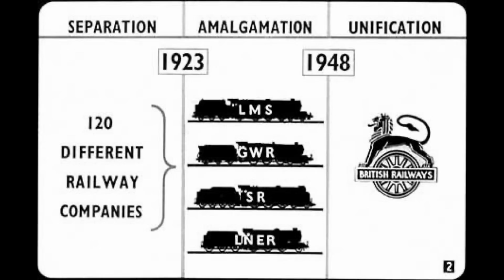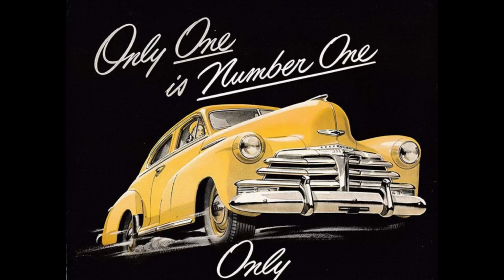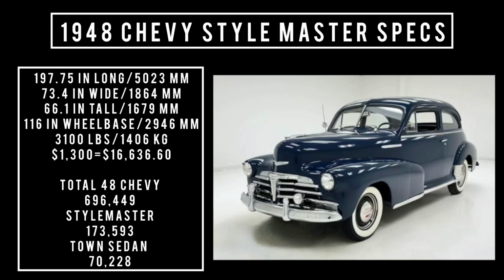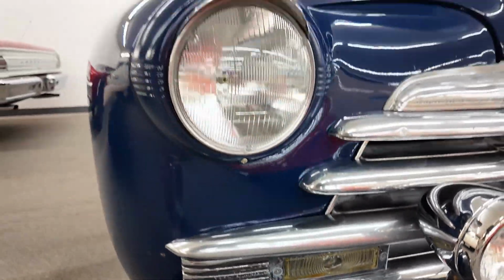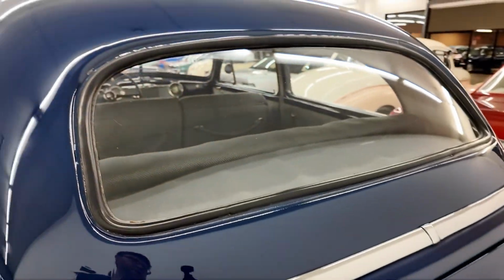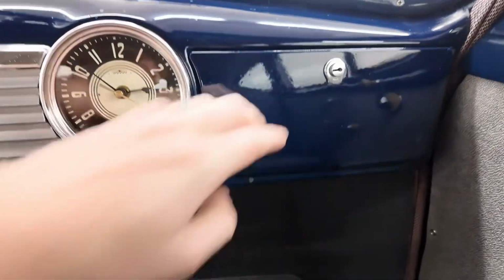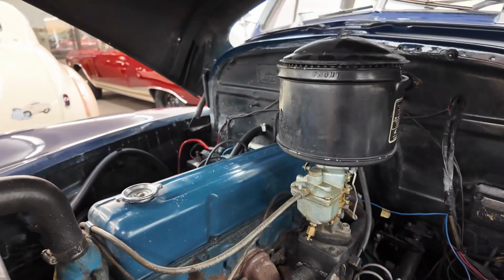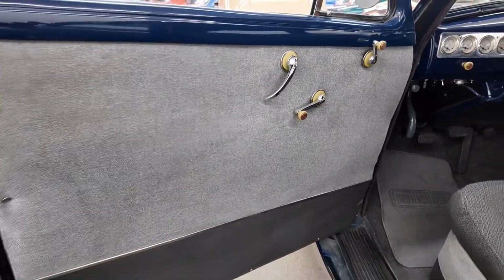1948 Chevrolet Style Master 2 door sedan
Today on what it’s like we’re going to take a closer look at a 1948 Chevy style master two door sedan really cool information as well as advertisement pieces in this one enjoy =)

Also want to just say sorry for pronouncing Deutsche Mark wrong something I will get right next time please do be offended

We have been all over the place as far as release times our new release time is going to be 8 o’clock Pennsylvania time from now on  So more people can make it to the live premieres ￼

This 1948 Chevy style master is currently for sale at Classic auto Mall Morgantown, Pennsylvania. It has a few upgrades, such as 12 V electrical system custom dash interior has been redone, as well as headliner, sunvisor, door panels.  Be sure to click the link below after the show.